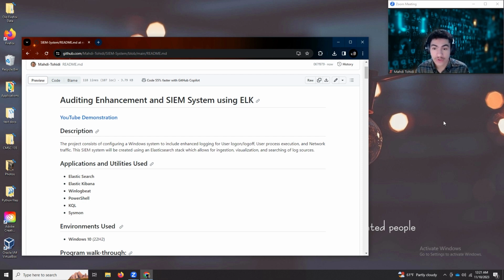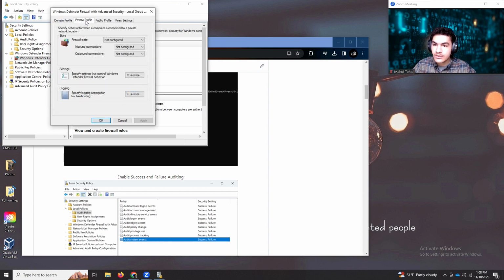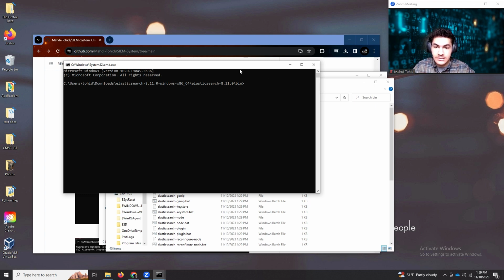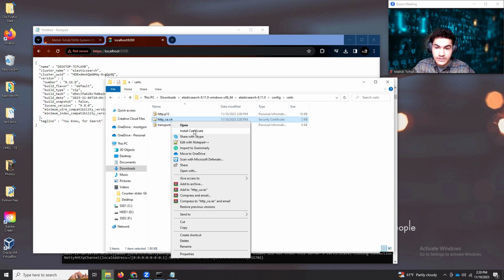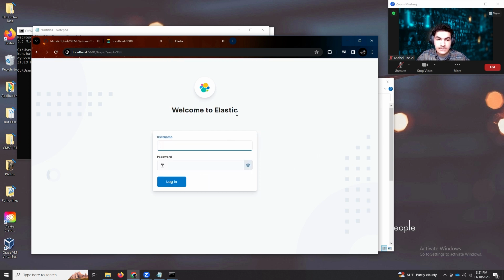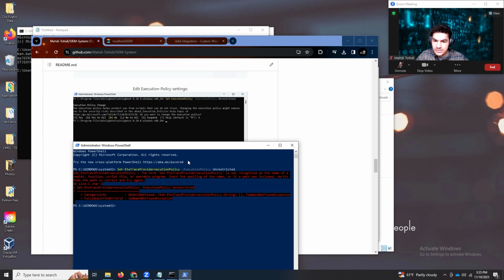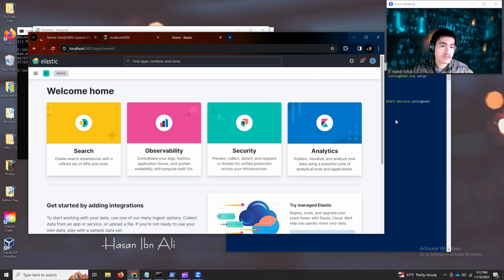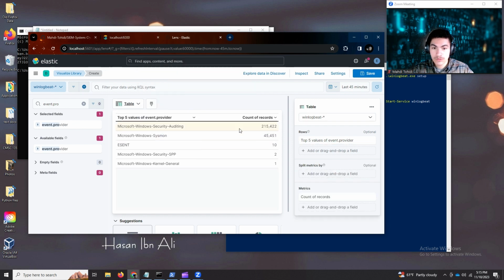How to build a SIEM System using Elastic Logstash and Kibana